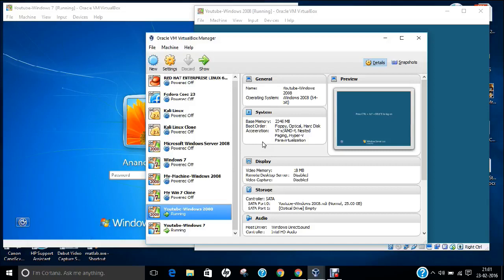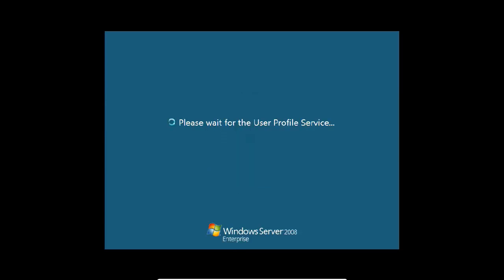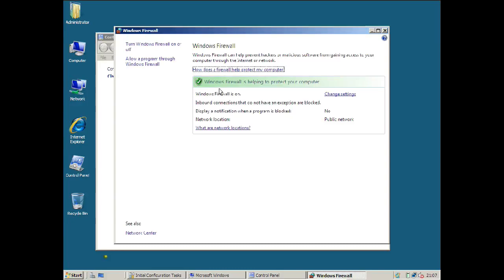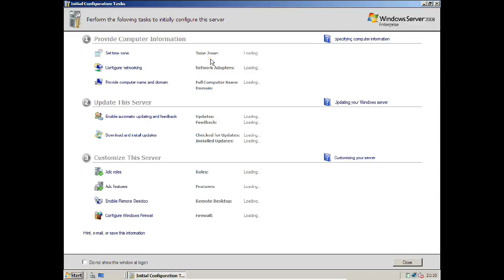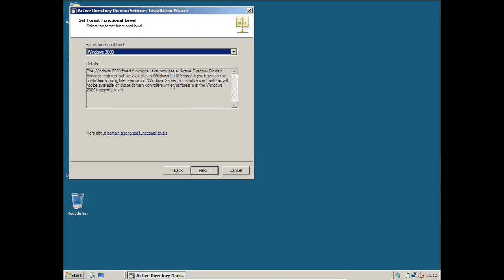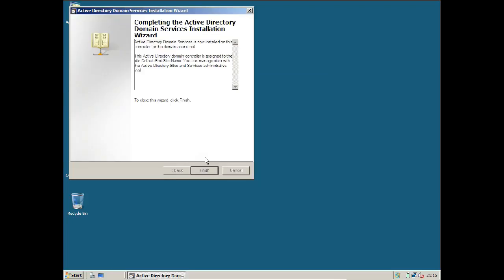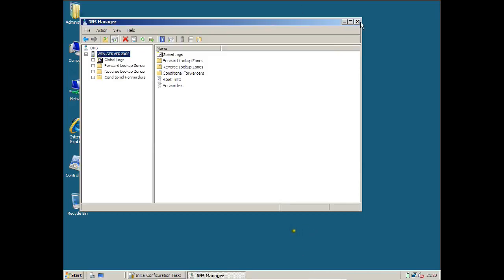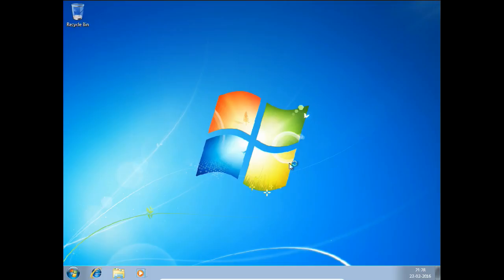How to install and manage Active directory on server 2008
install and manage Active directory on window server 2008